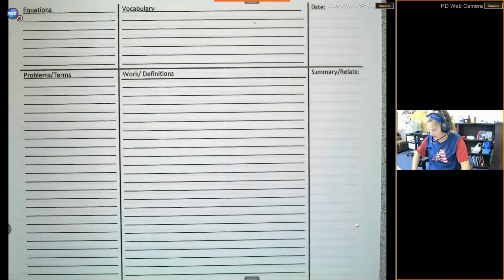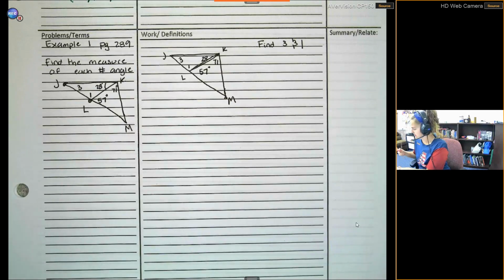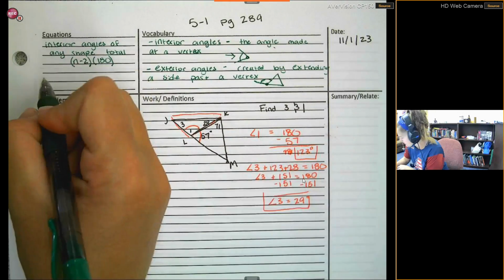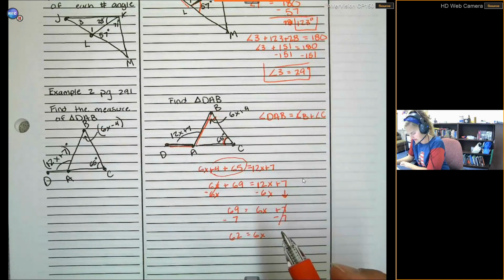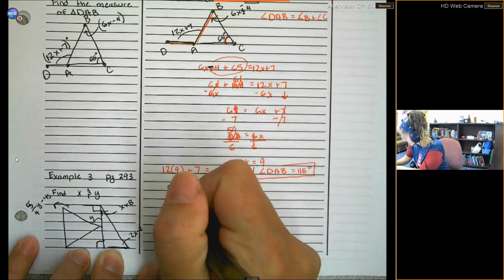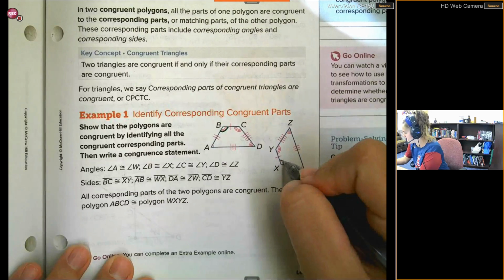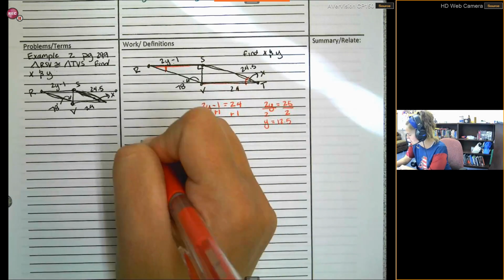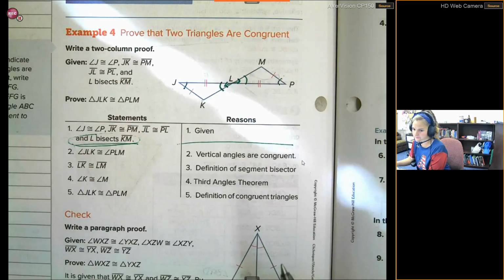Week 14 Geometry Notes for 5-1 & 5-2 McGraw-Hill Reveal